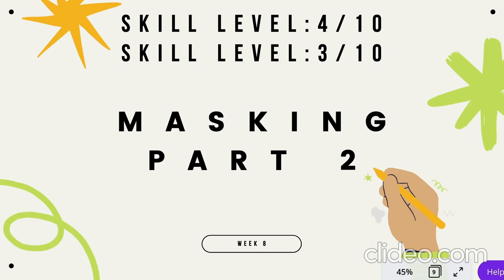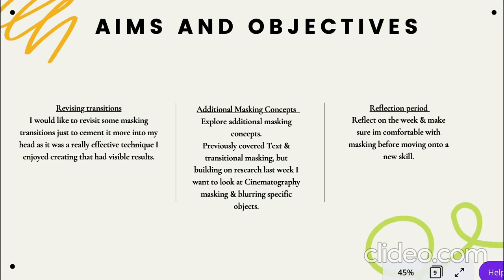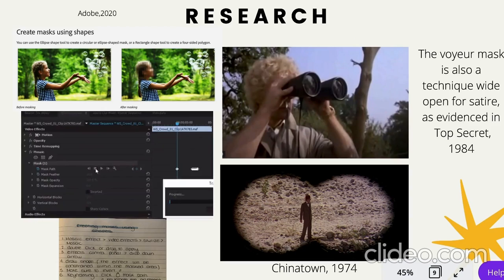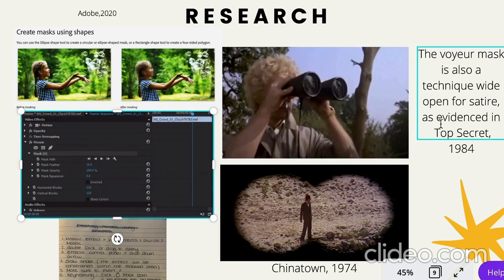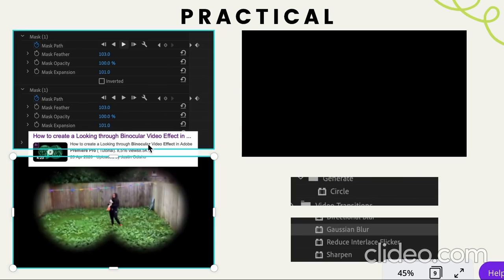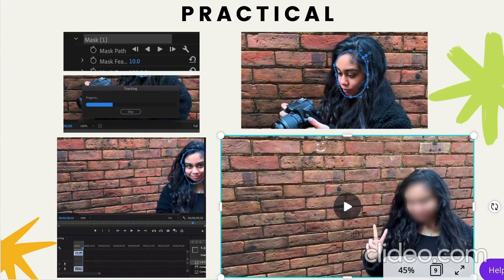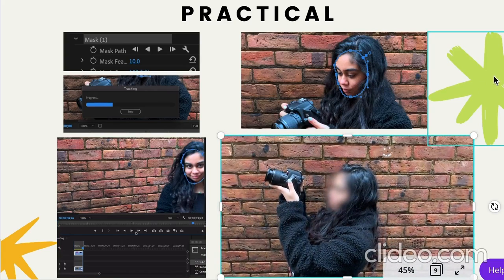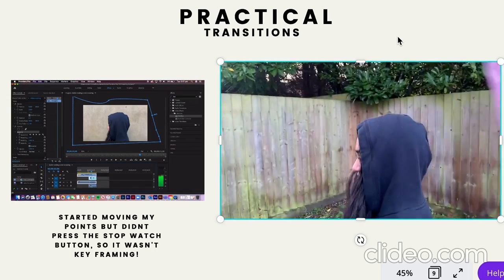Dominic Rowe_Masking Part 2_ L.6